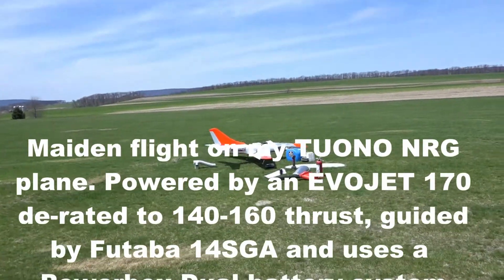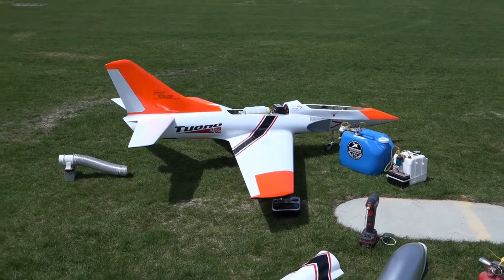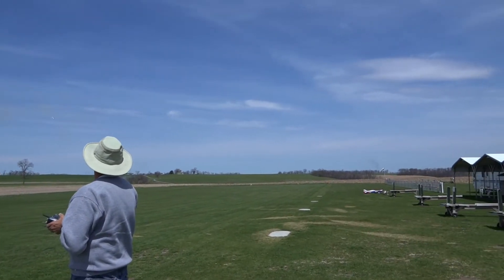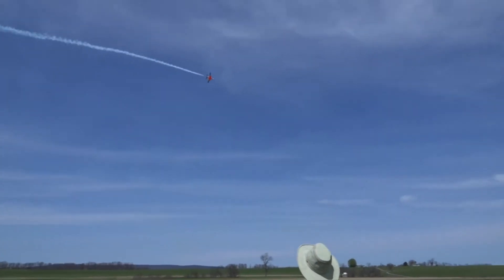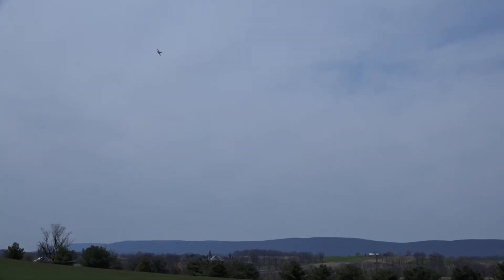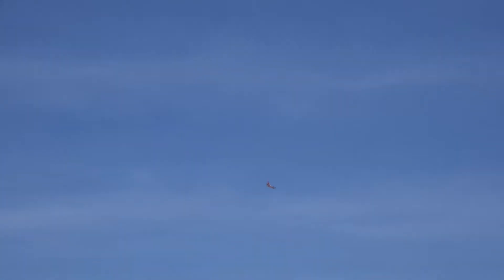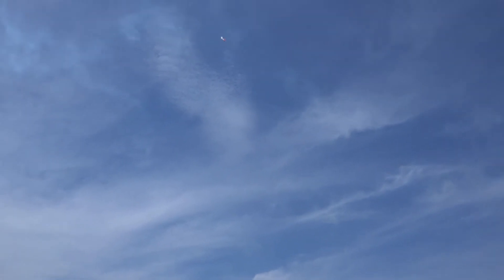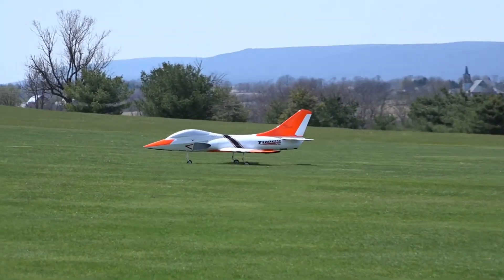Tuono NRG MAIDEN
First flight on my TUONO NRG. WOW this is one SWEET sport jet, easy to build, the supplied components are well built and all fit perfect. The supplied tank allows over 10 mins flights with the EVOJET 170 turbine turned back to 140-160 thrust which is plenty for this plane. The flight is very solid with no gyro required. I have -70% expo on all surfaces. The smoke system uses a single TAM 12" smoke tube which works perfect. The plane takes off and lands easily and presents well in the air with the "sort of" navy trainer+shockwave paint scheme.. all using Rustoleum paint and vinyl graphics ( thanks KIRBY ). This will be one FUN plane.